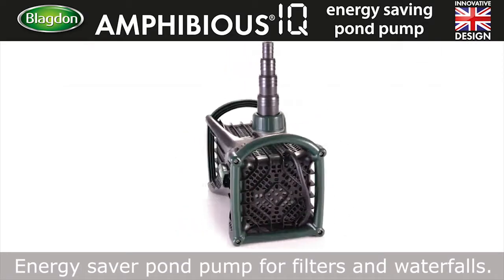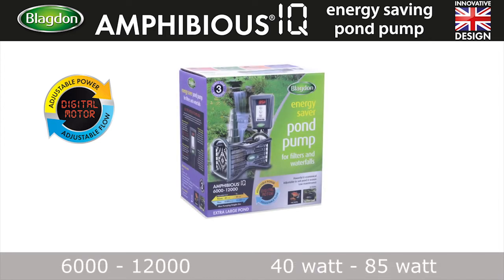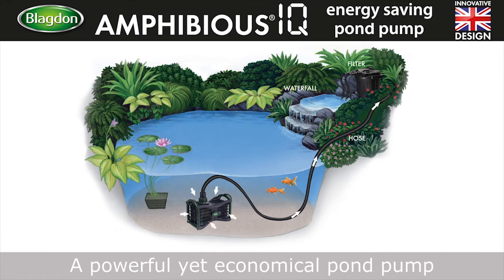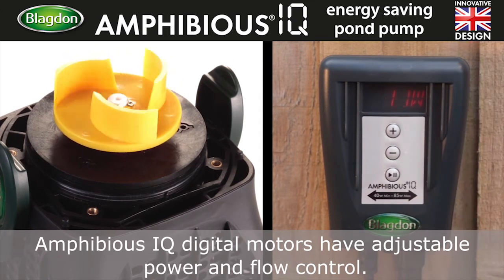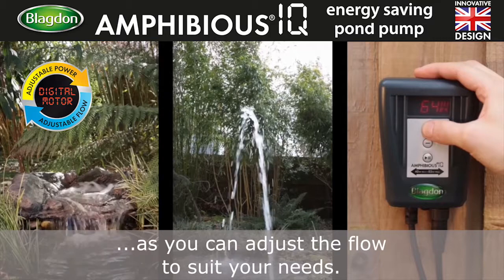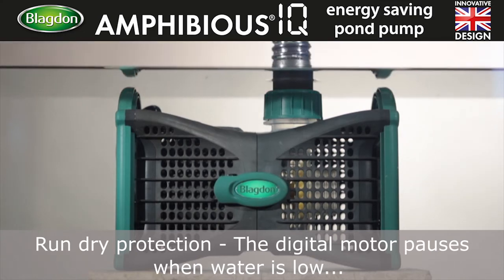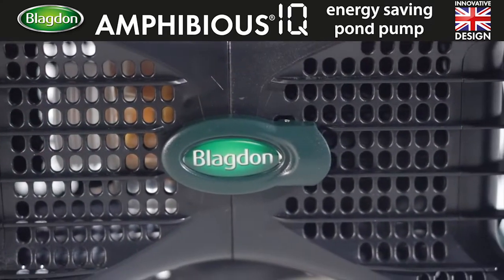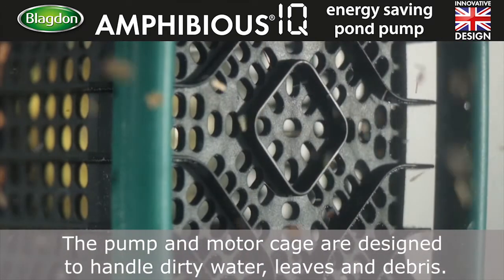Blagdon Amphibious IQ Pond Pump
Ultra high-tech energy saving pump for filters and waterfalls. A digital control panel allows you to adjust the flow rate to match the conditions in your pond and see exactly how much power it’s using. You can stop, start and control the flow for optimum performance and energy savings.
If the pump detects that the motor is clogged or jammed it will pause and display a message on the screen so you can fix the problem without the pump being damaged. A run dry protection system will stop the pump if it runs out of water to protect against overheating and damage.
This pump also has a soft start function reducing pump wear and stress on pipework and fittings.  A modern cage design makes it easy to position and retrieve this pump.
• High tech and powerful energy saving pump for filters and waterfalls
• Digital display panel for monitoring and varying pump performance, flow control and energy savings
• Digital display also displays fault messages and suggested solutions
• Motor protection system
• Run dry protection system
• Soft start function builds up power slowly to protect and pipework and fittings
• Low maintenance and long life
• Hose size 20,25,32,40mm
• 3 year guarantee